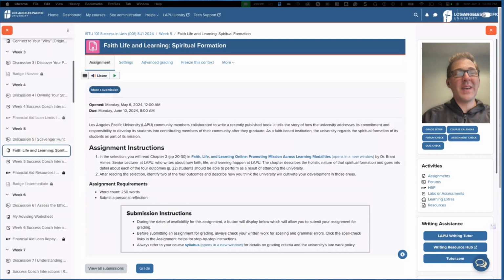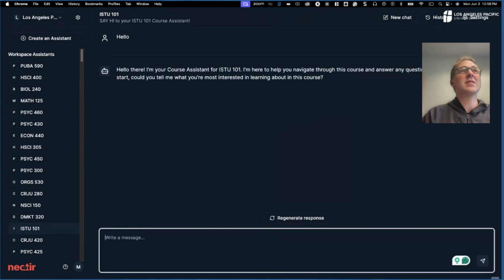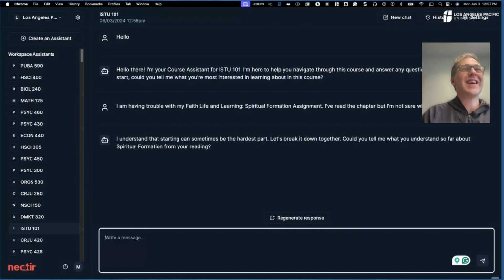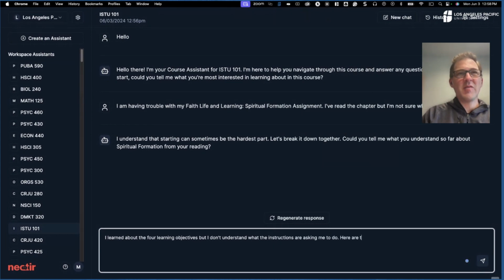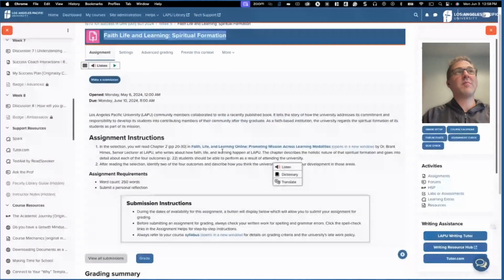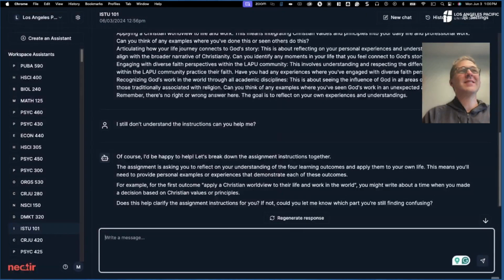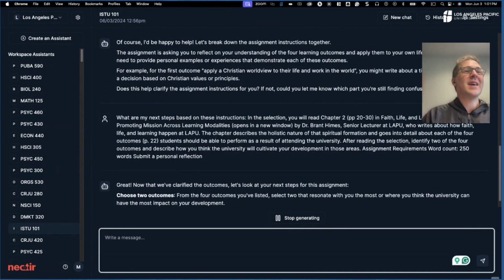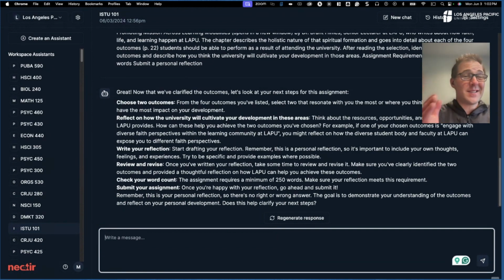Spark In Action | AI isn't perfect but it sure can help!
This video will guide you on how to utilize Spark, your AI-powered course assistant, to its fullest potential! Spark is designed to revolutionize the way you tackle your assignments, making your study sessions more efficient and less stressful. Whether you're struggling with complex concepts or need a quick recap before exams, Spark is here to light your path to academic success.

In this concise and informative tutorial, Mike Wilday uses the ISTU101 course to demonstrate key features of Spark, including how to:

**Interact with Spark for Assignment Help**: Learn the ins and outs of asking Spark for help with your coursework, from solving tricky problems to getting explanations on complex topics.

**Utilize Feedback for Improvement**: See how Spark provides constructive feedback on your assignments, enabling you to identify areas for improvement and master your subjects.

**Access Additional Learning Resources**: Find out how to use Spark to access a wealth of additional resources, including practice questions, summaries, and concept refreshers.

Don't let assignments overwhelm you anymore. Watch our video now and discover how Spark can become your trusted companion in navigating the challenges of your academic journey. Say goodbye to endless hours of frustration and hello to confidence and excellence with Spark by your side.